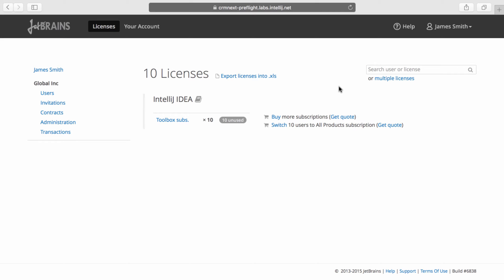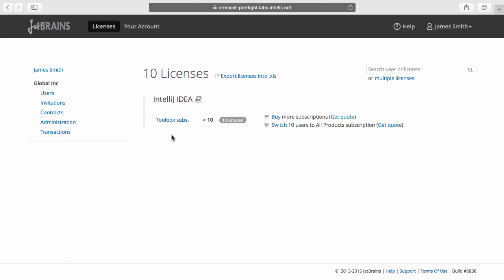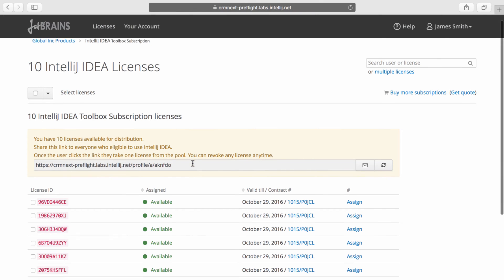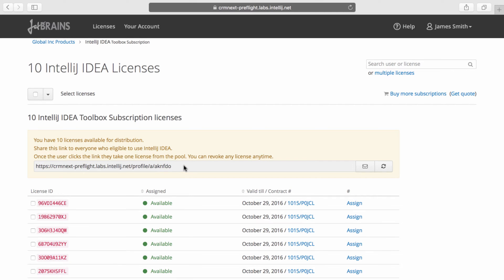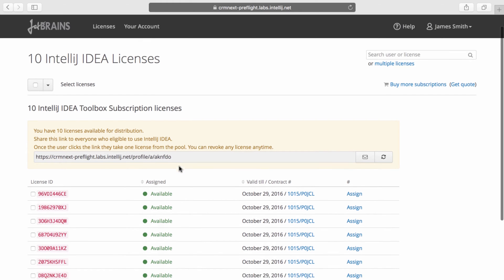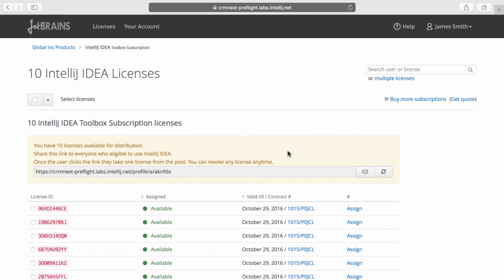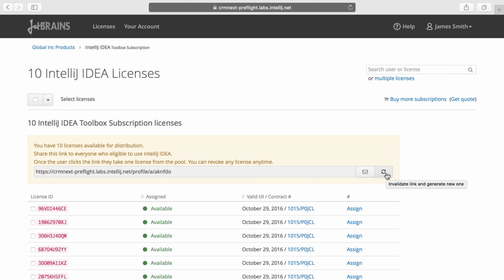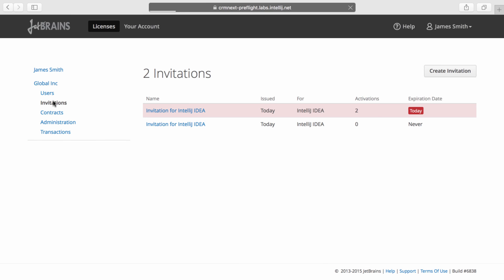Inviting users via invitation link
Describes how to invite users using an invite link accessible by all and how to generate new invite links.